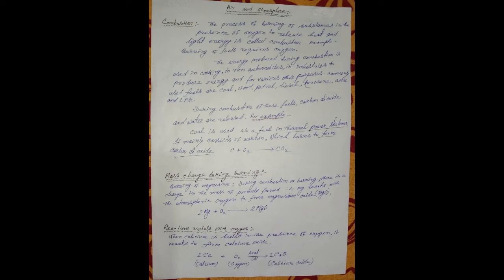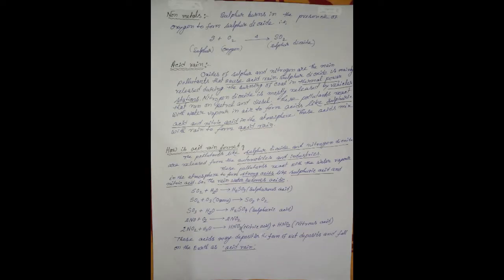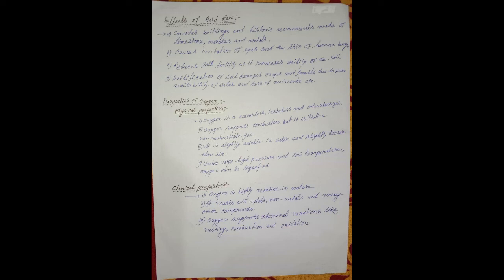#4 @ AIR AND ATMOSPHERE | ICSE CLASS 7 | PART 1